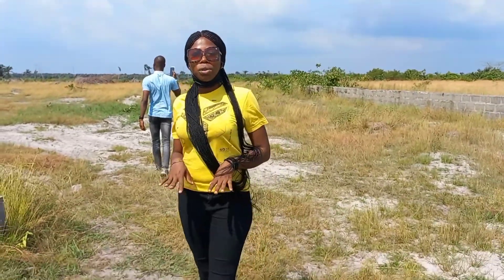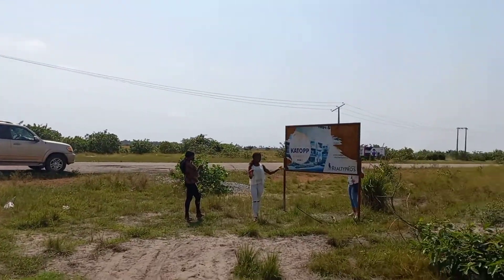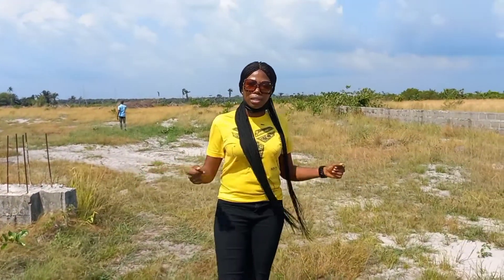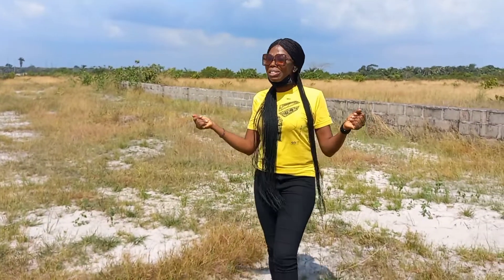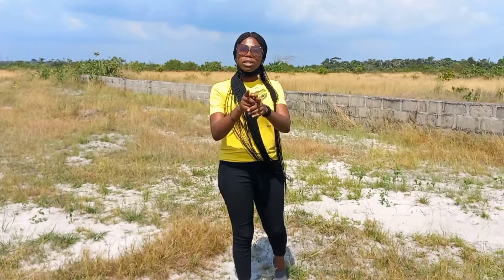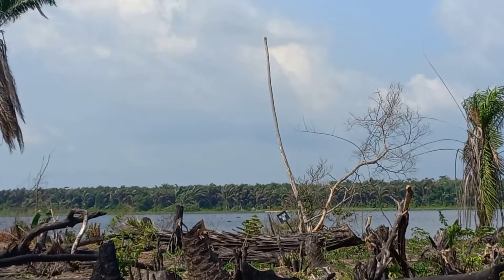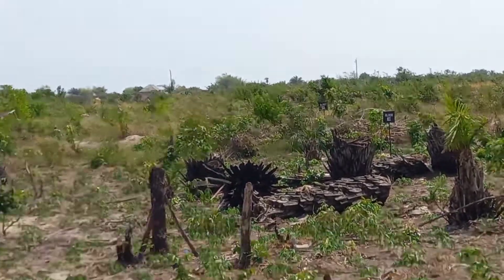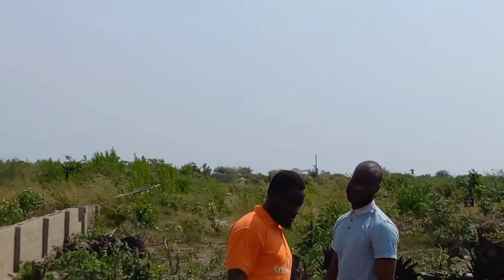KATOPP HAVEN COURT IBEJU-LEKKI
Estate lands for sale in Ibeju-Lekki

Location : Itolu Ibeju-Lekki

Price : N4m

Title : Government approved excision

Black Friday sales : buy six and get one free